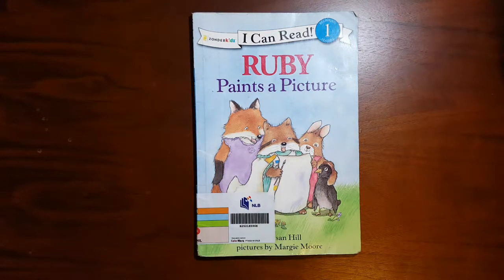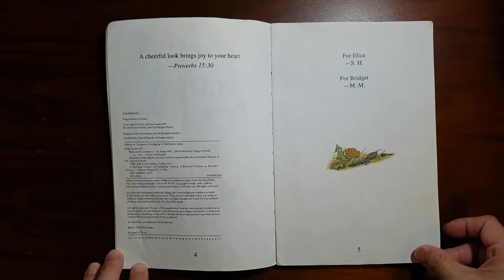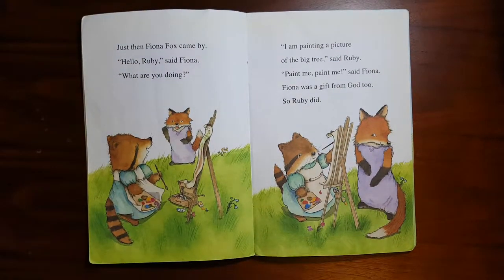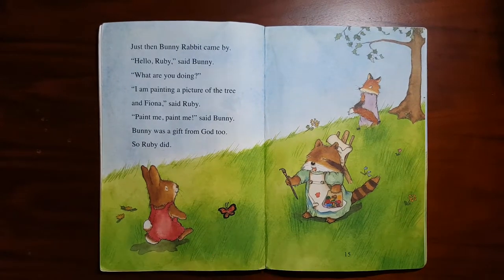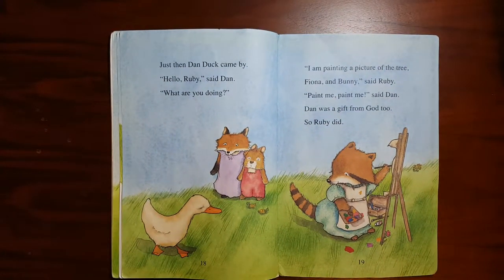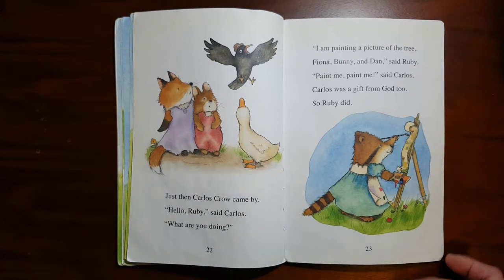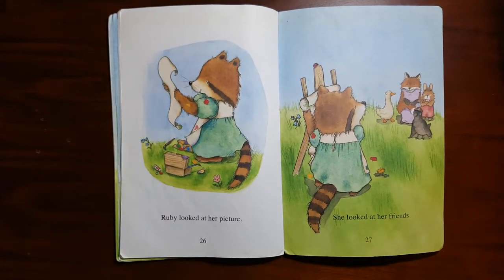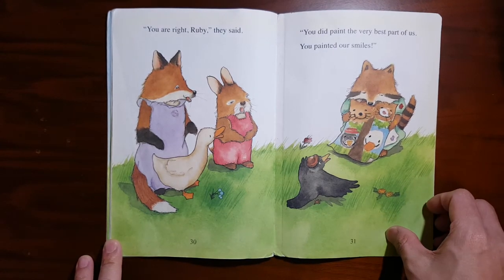Ruby Paints a Picture | Rhino Read Aloud Book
Author: Susan Hill
Illustrator: Margie Moore

A lesson in seeing the best in everyone.
Ruby adds her friends into her painting and gets a smile of approval from each of them.